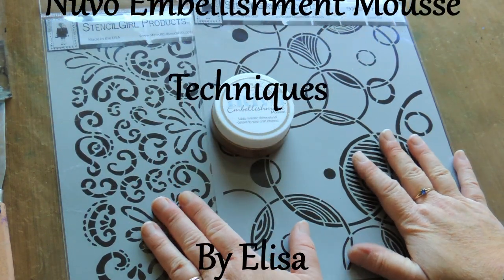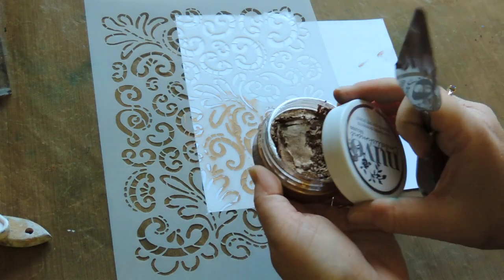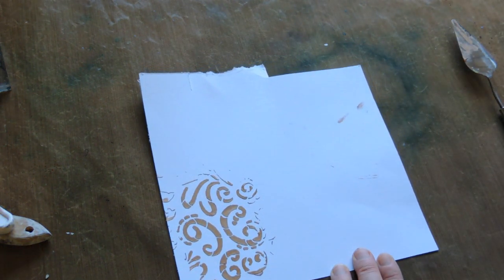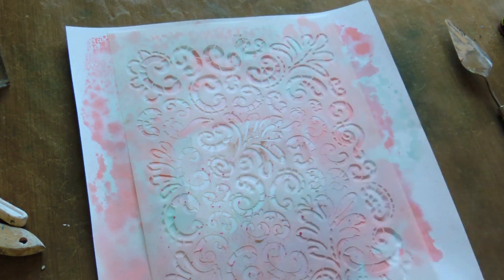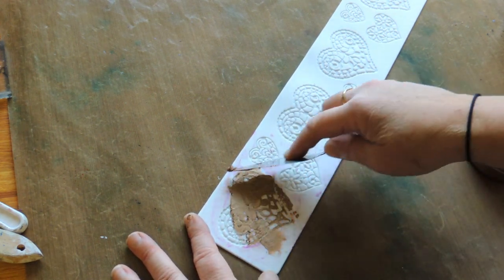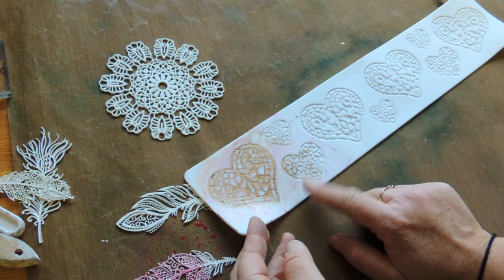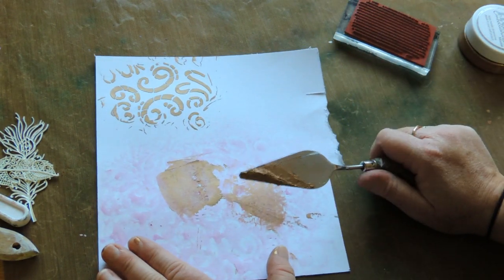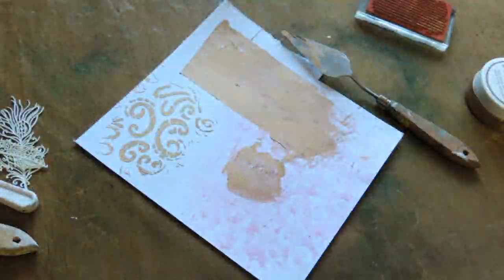Art and Soul Studio Stencil Tutorial by Elisa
A detailed tutorial on stencilling techniques and introduction to Nuvo Mousse by Design Team Member Elisa Ablett for Art and Soul Studio.